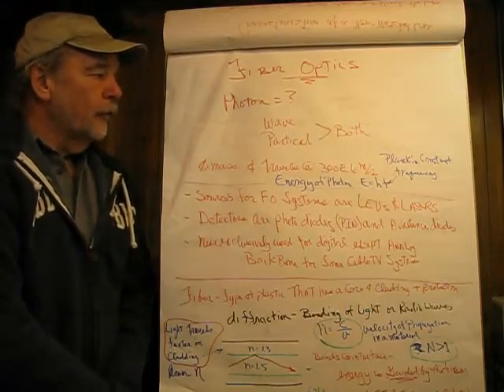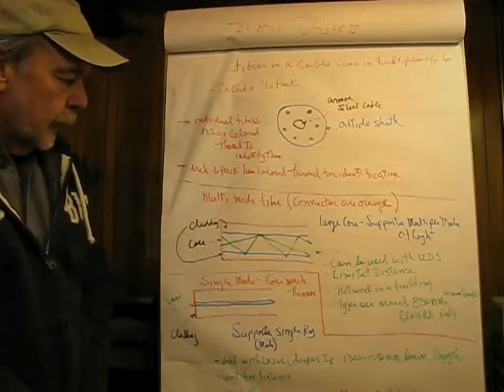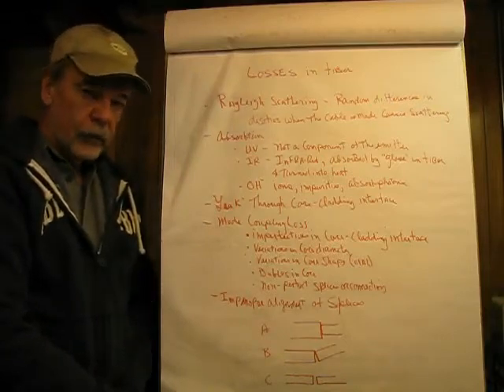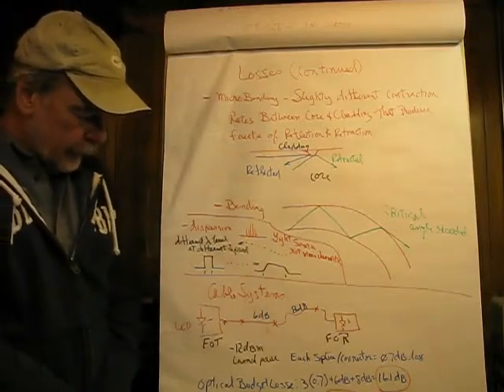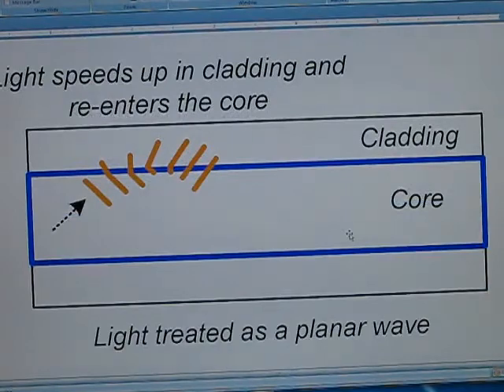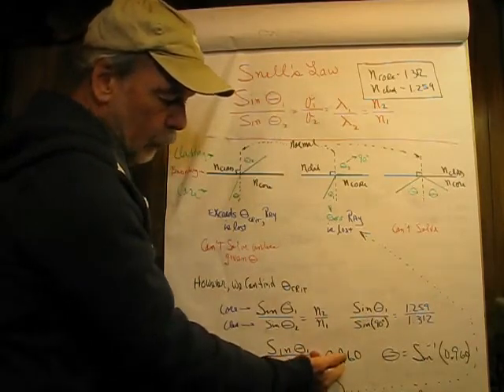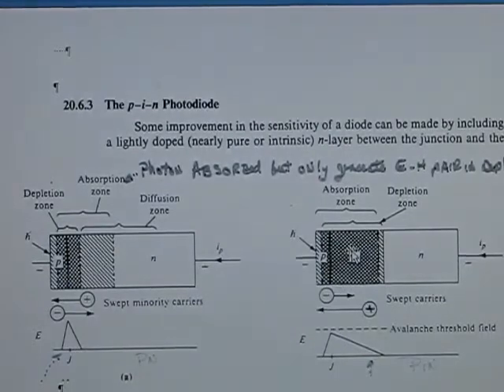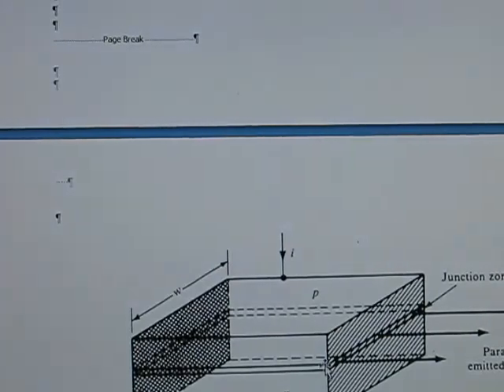Signal Analysis, 13 Fiber Optics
Signal Analysis Course, 13 Fiber Optics